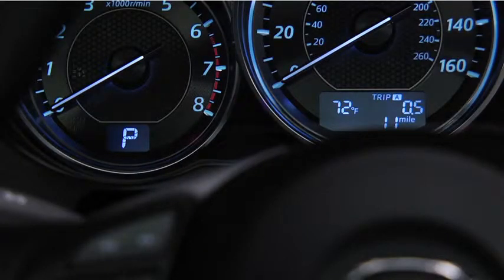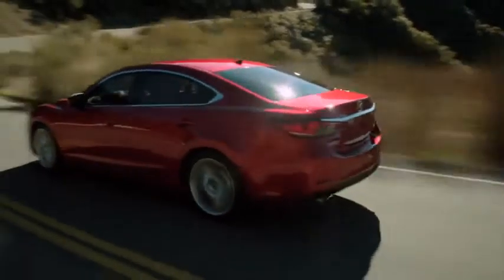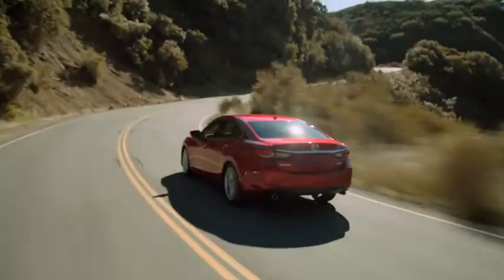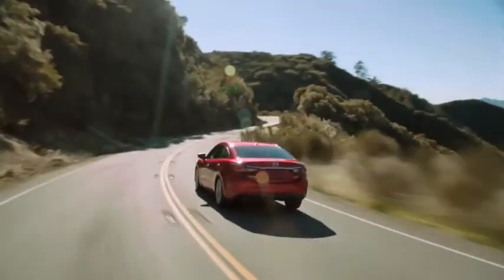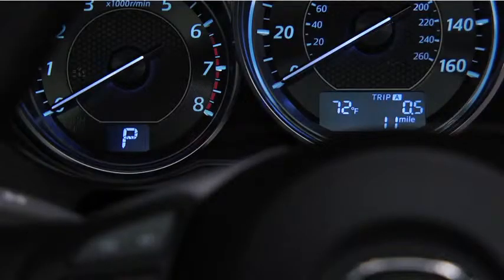2014 Mazda6 — Engine Coolant Temperature Lights Mazda USA